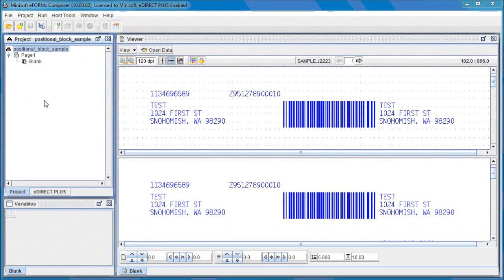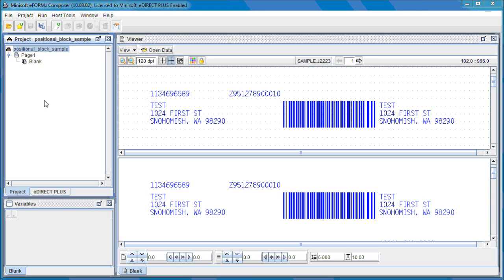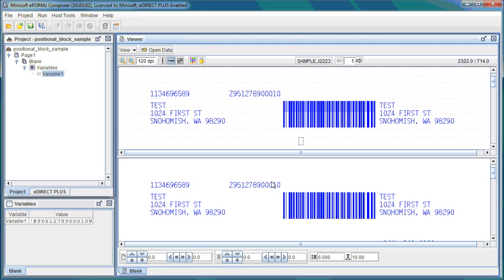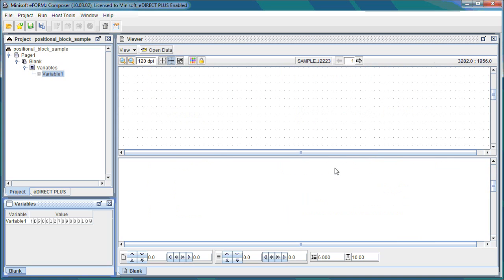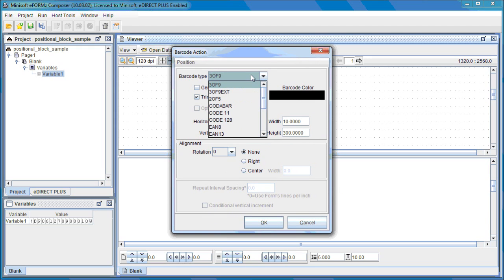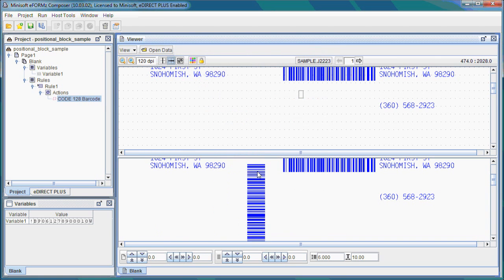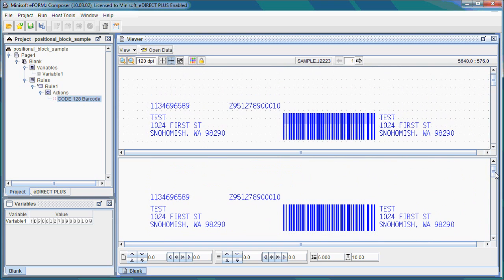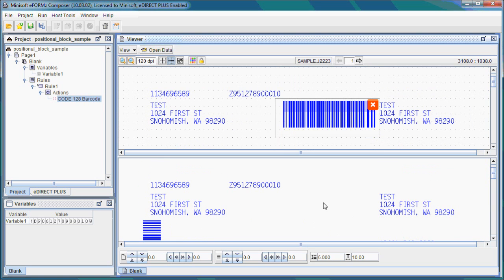Place A Barcode From Input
In this video, we place a barcode from an input data file directly on a form.